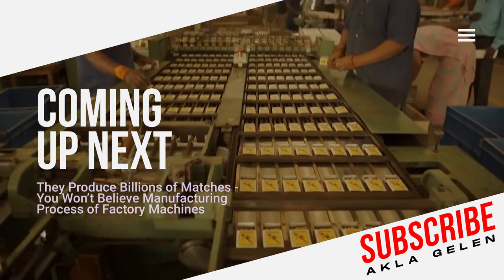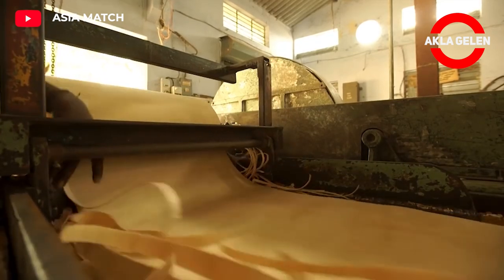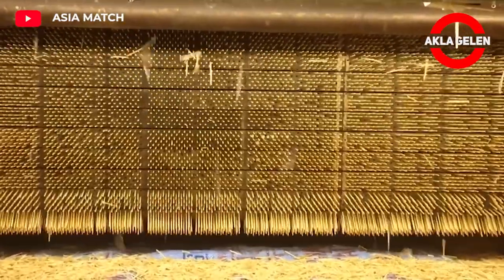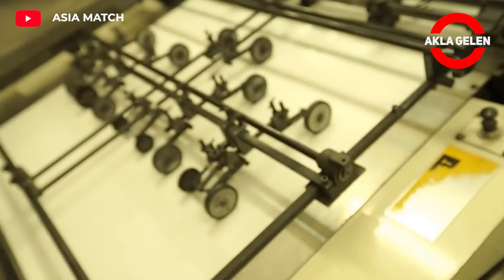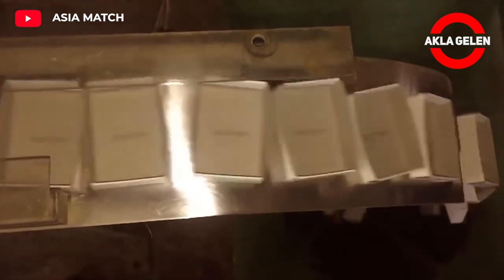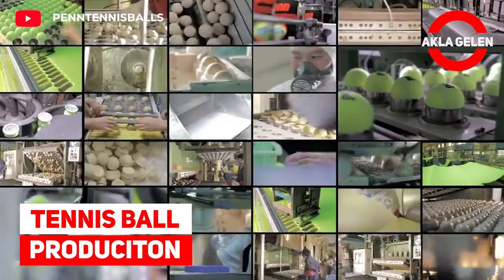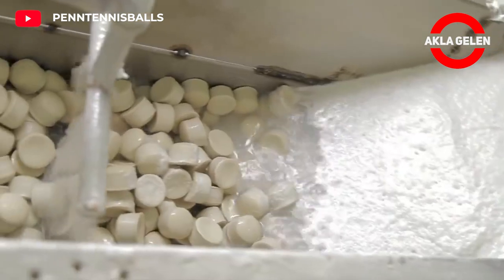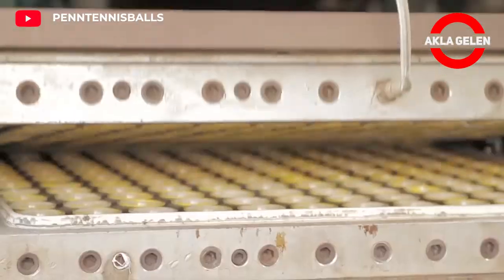They Produce Billions of Matches - You Won't Believe Manufacturing Process of Factory Machines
The use of matches has decreased in the world, but its production continues. Many of us have used matches. Do you know how the matches we use are produced? Maybe you will see the match production process for the first time. There is a production process that requires real effort. In this video, we're not just talking about matchsticks. We would also like to show you the incredible production stages of the tennis ball. You will love these production processes and factory machines.